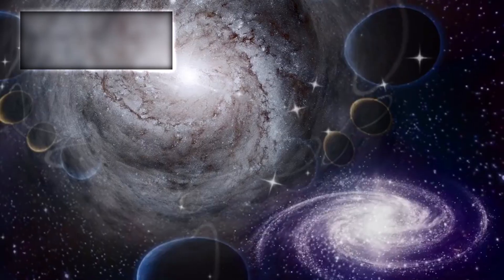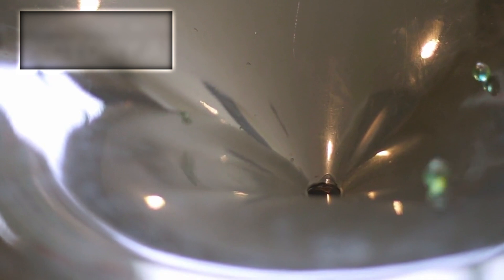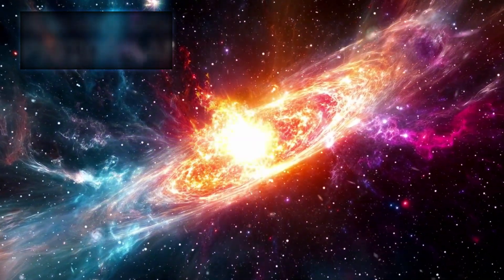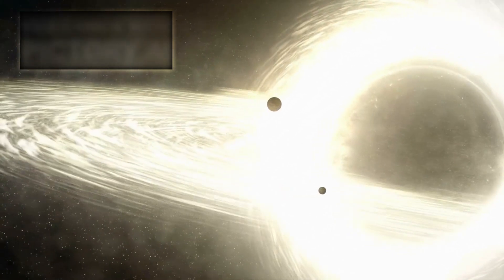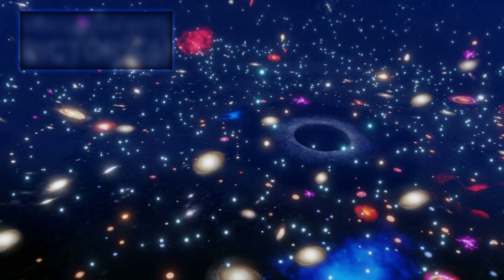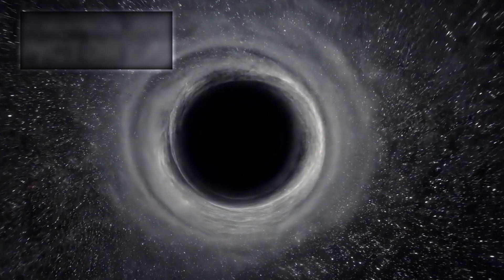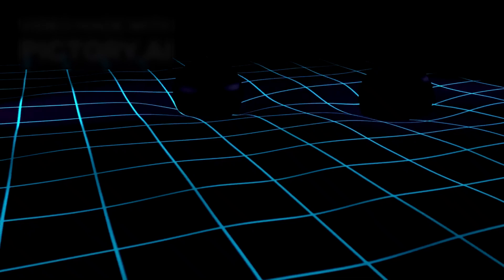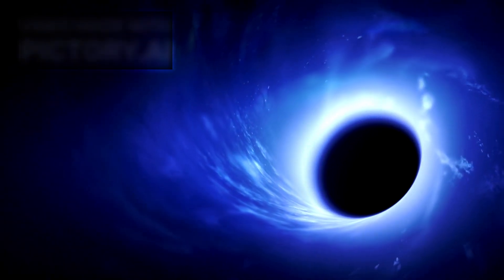James Webb Telescope Finally Sees What's Inside a Black Hole!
In a moment that defies the laws of physics and pushes the boundaries of human understanding, the James Webb Space Telescope has just done the impossible — it has peered inside a black hole. For the first time ever, scientists have obtained data and imagery suggesting what might exist beyond the event horizon… and the revelations are absolutely chilling.

🧠 In this jaw-dropping video, we explore:
🔭 How JWST captured data from the edge of a black hole
🌌 Mysterious structures and energy patterns detected inside
🌀 What’s really happening beyond the event horizon
💡 Theories of wormholes, alternate dimensions, and time dilation
🧪 Expert analysis from physicists and space scientists
🚨 How this could challenge Einstein's theory of general relativity
👁️ Is this the first real look into the unknown core of the cosmos?

This isn’t science fiction — it’s reality unfolding before our eyes.